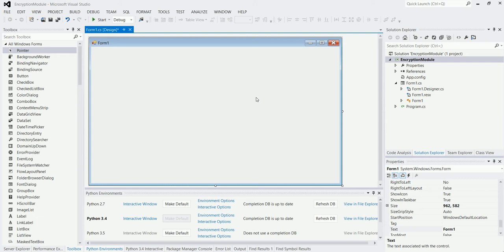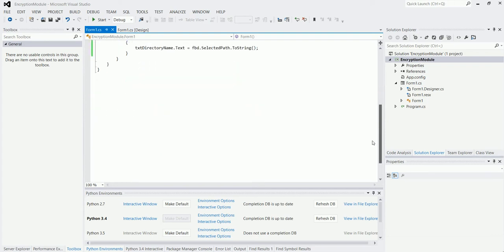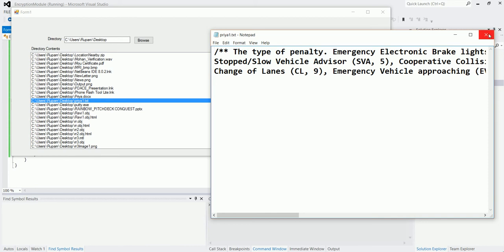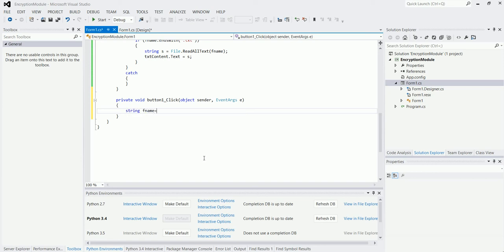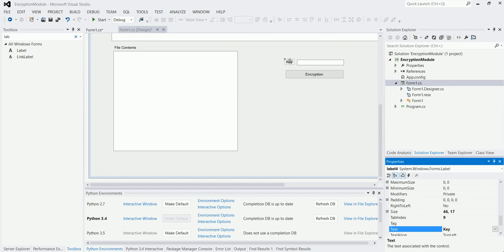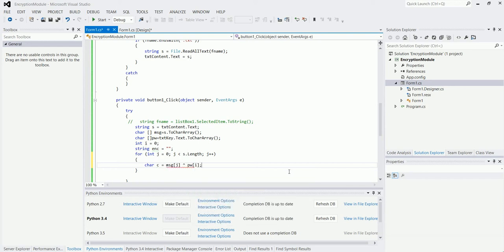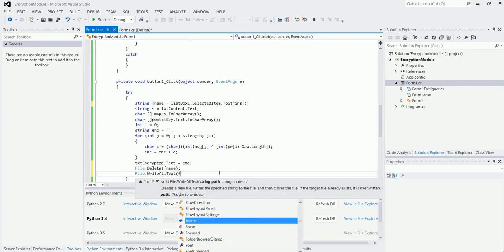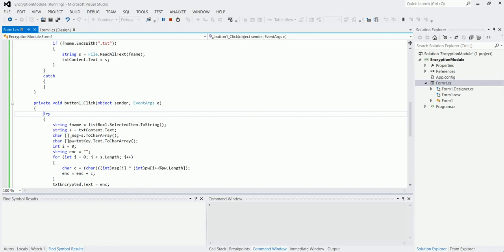File Access and Simple Data Encryption With XOR in C#.Net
A Very Simple Beginner's Tutorial on working with files and directories in .Net and Simple Text Encryption.